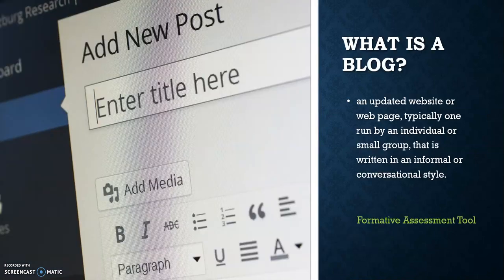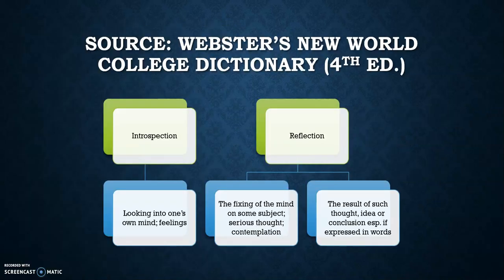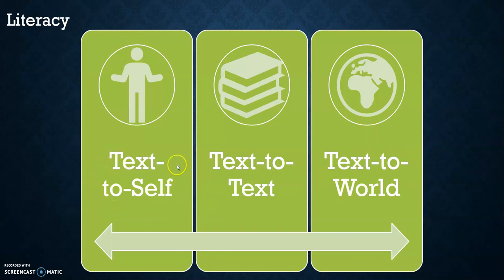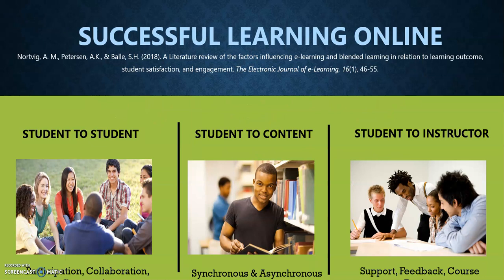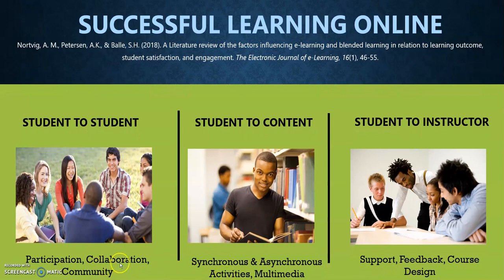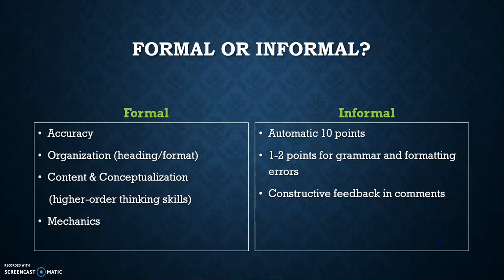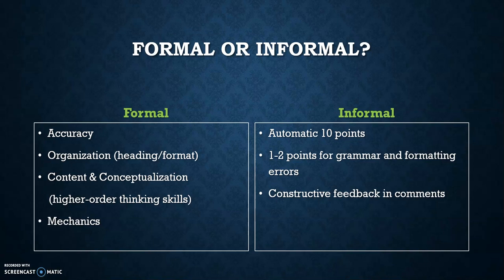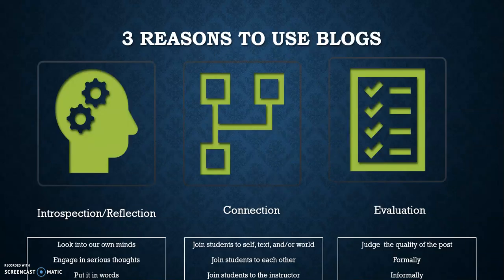3 Reasons to Use Blogs in Your Virtual College Classroom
When you teach online, you want to work smarter and not harder. So, it is important to utilize instructional strategies that serve multiple purposes. Not only is your time valuable, but your students’ time is valuable, too. So, in this video, I share an incredibly effective way to 1) support and assess your students throughout the course, 2) increase student engagement (yes, they will be interested), and 3) enhance critical thinking skills all in one swoop.

This week’s instructor tip addresses incorporating student blogs in your online course. Three reasons are given. Watch the video to learn more.